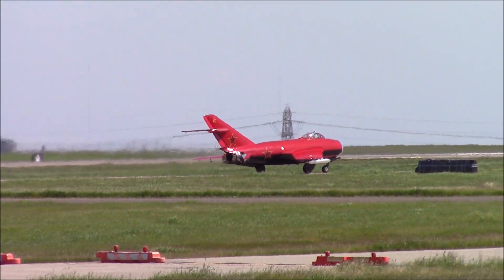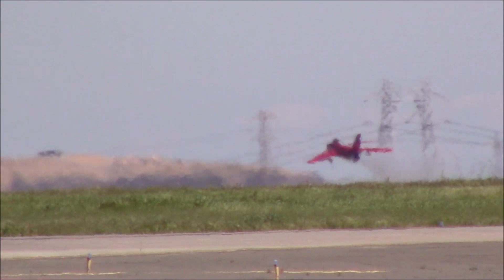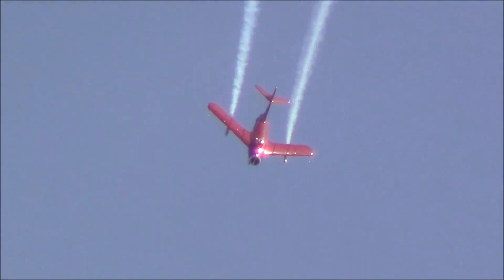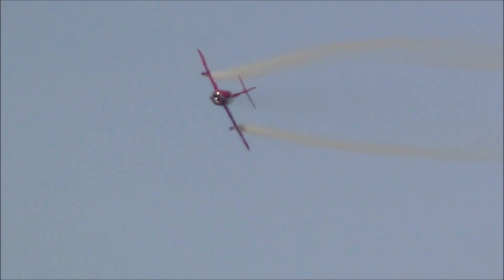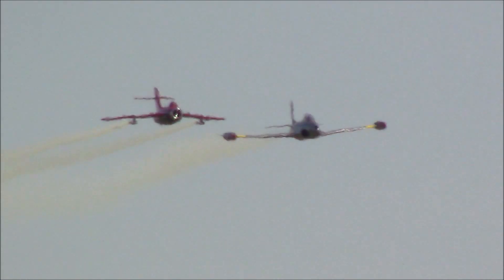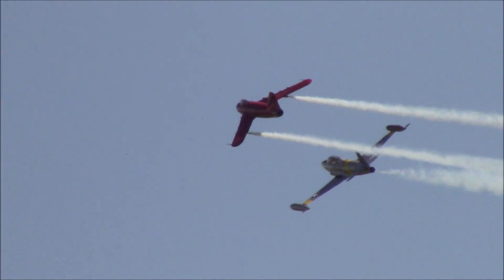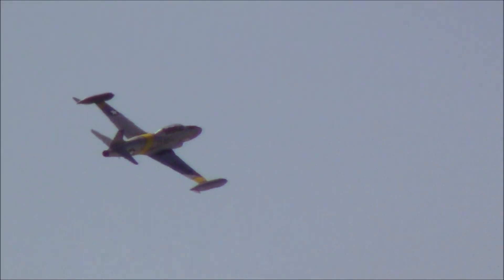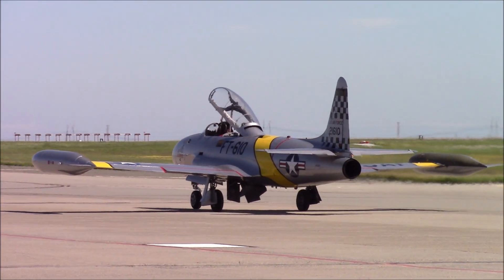MiG-17 Fresco and T-33 Shooting Star Wings Over Solano Air Show 2024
Date: March 17th, 2024
Camera Used: Canon Vixia HF R800

This was the first time I ever saw an airworthy MiG! It was also nice to see it doing some formation flying with the T-33 afterwards. I decided to combine both demos into one video because they interlapped with each other. Enjoy!